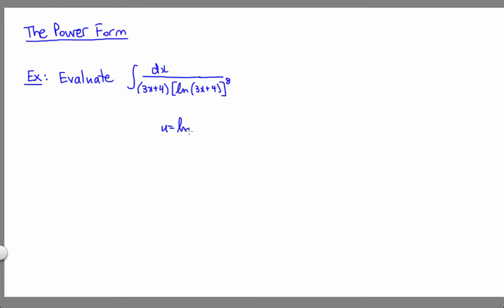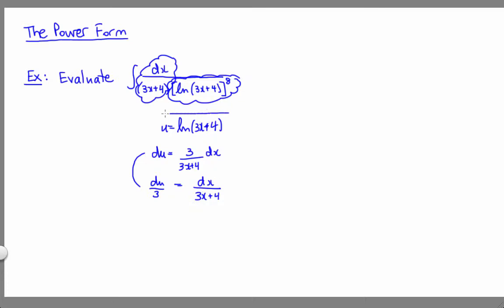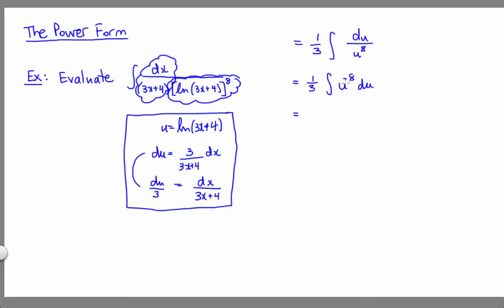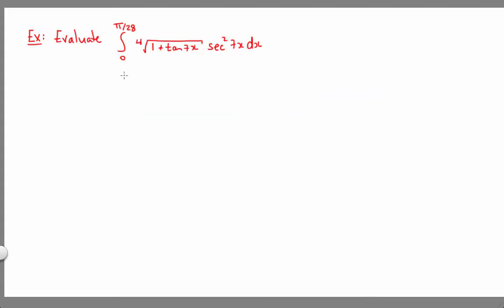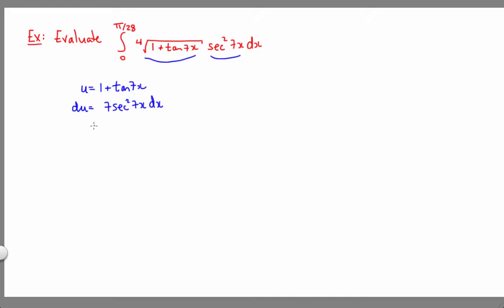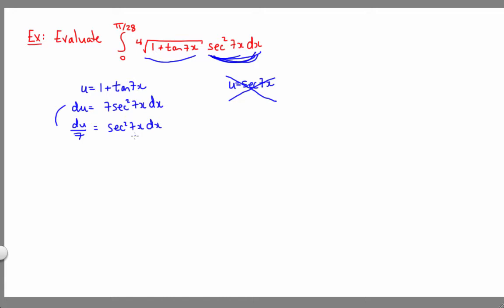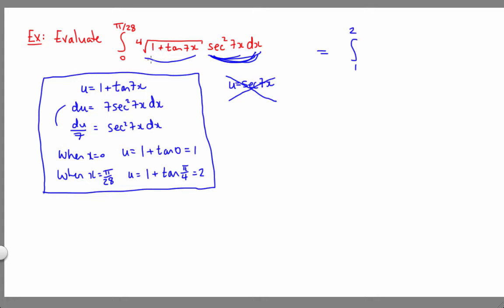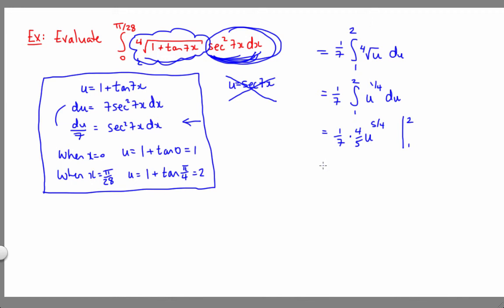The Power Form: More Examples